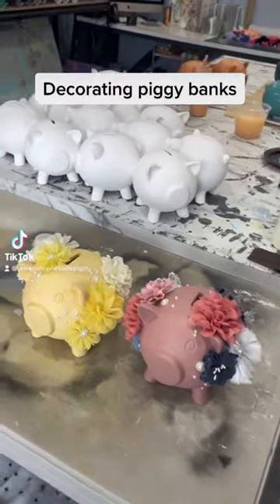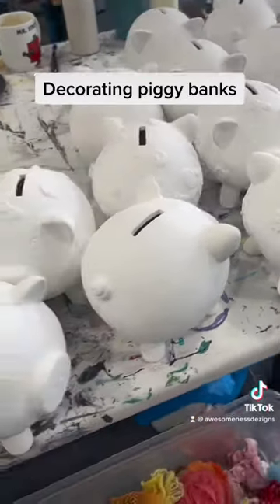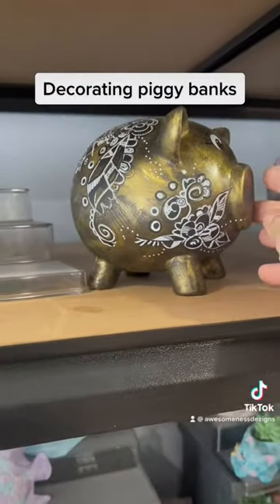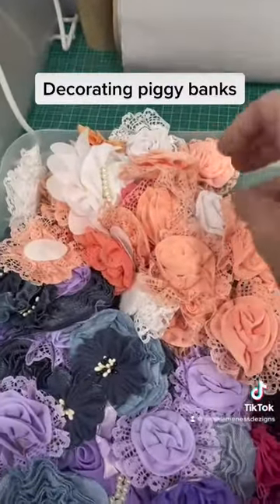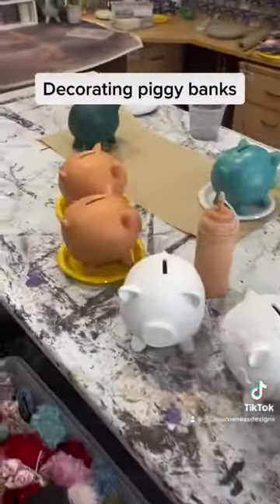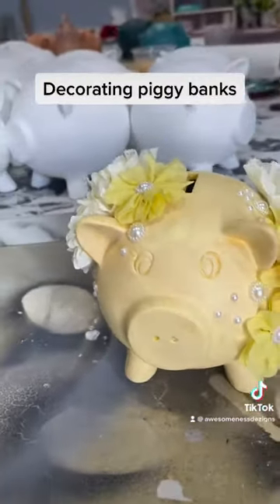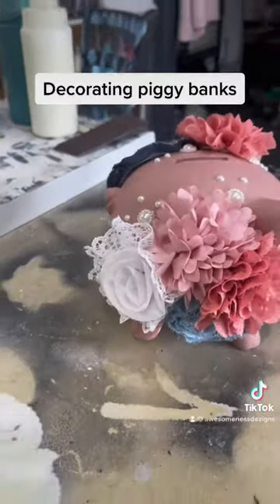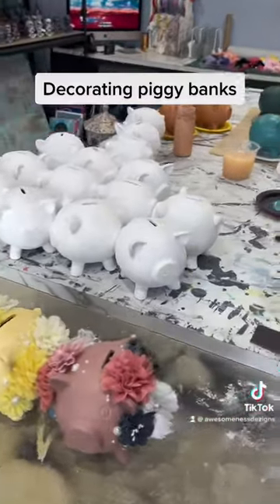Decorating piggy banks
Today we are in the studio painting and decorating plaster piggy banks. We are going to paint them and than decorate them with stuff we found whilst cleaning up yesterday. Flowers will be a big element but we will also do some boy theme ones as well / remember to follow on Insta awesomeness_dezigns you can click the link in bio to our live Etsy shop to buy any of our handmade items - share like and comment so we can grow ❤️